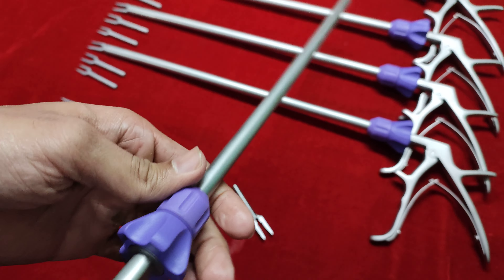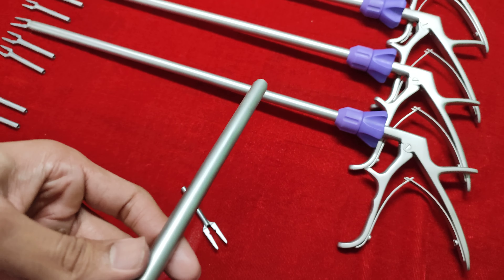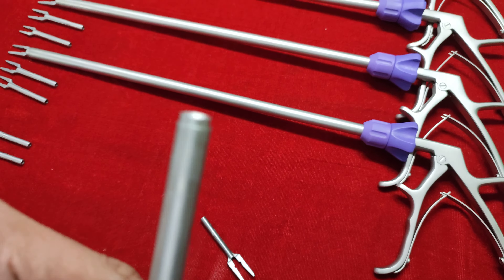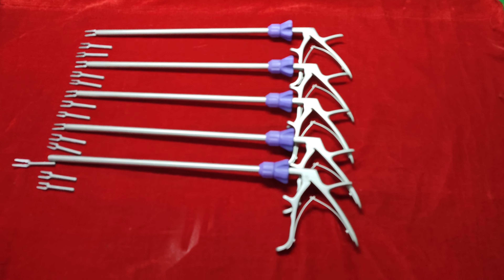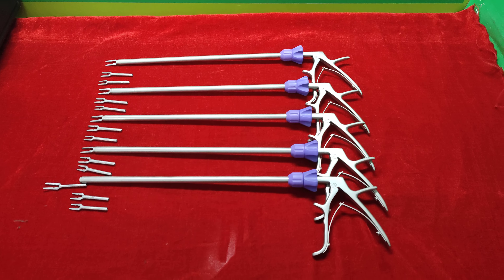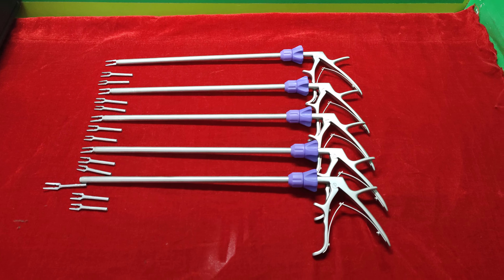Clip Applicator 3in1 Short jaw laparoscopy surgicals Instruments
RUDRA SURGICALS

We Are a Manufacturer, Supplier & Exporter. We are Manufacturing Laparoscopy, Genecology, Urology, General Instruments, and Equipment.